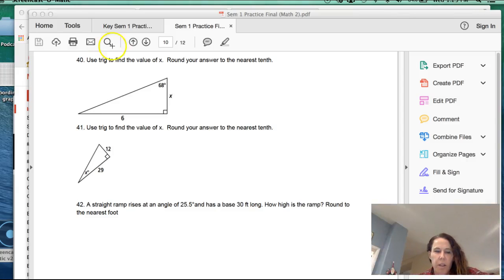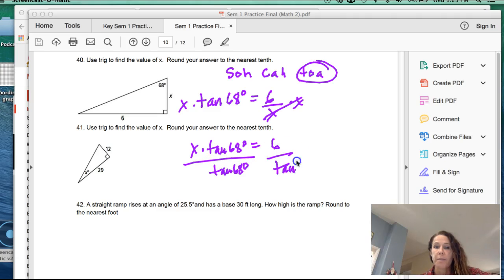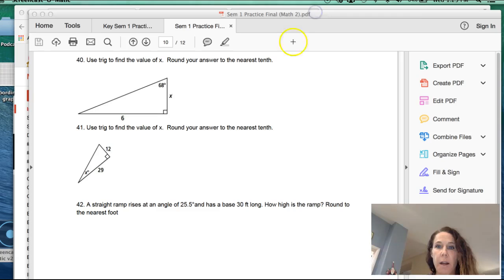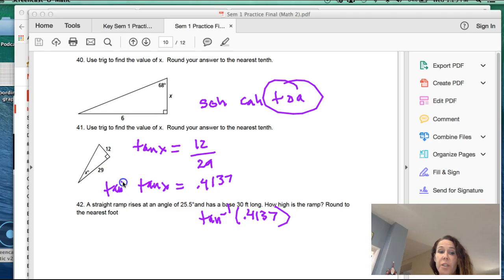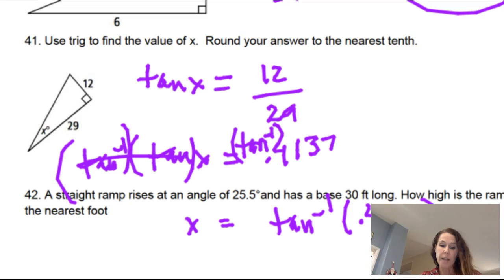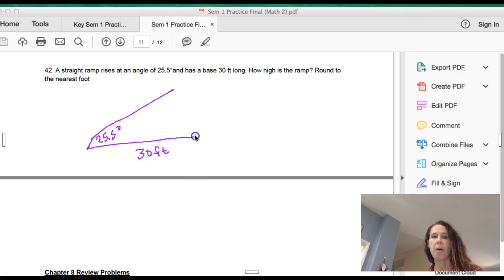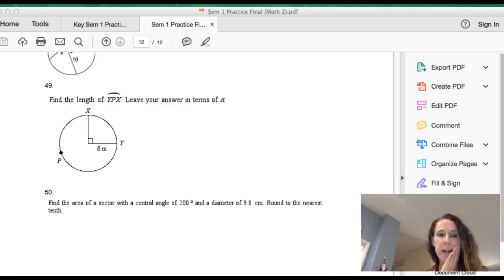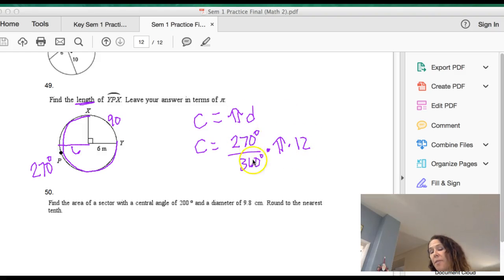Math 2 Select Practice Final Problems